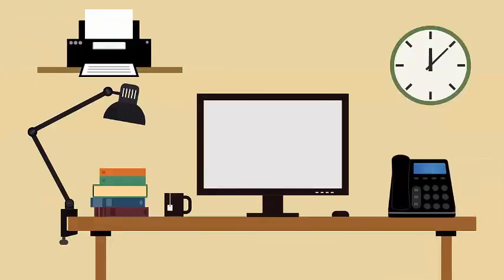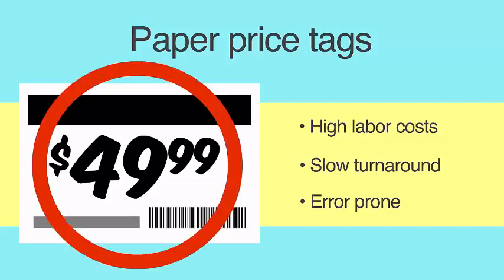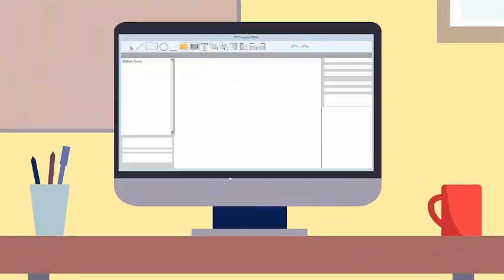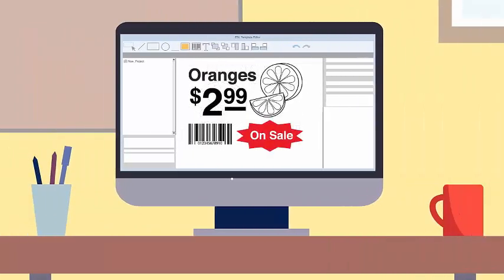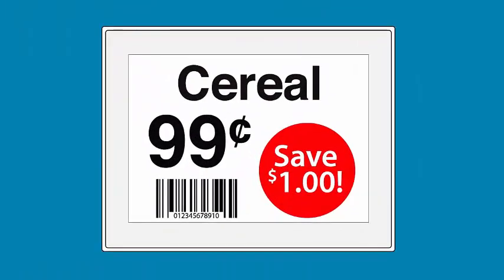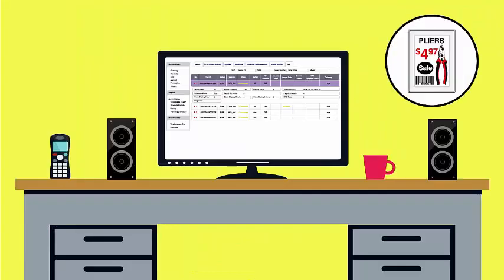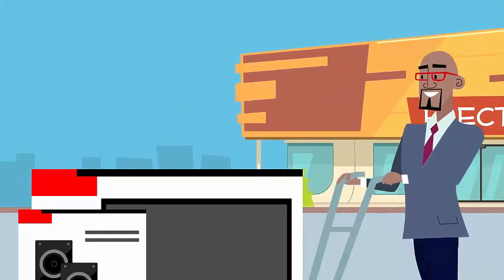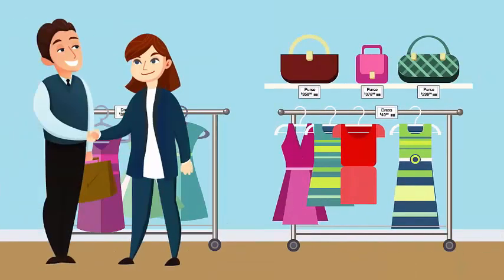electronic Shelf tag Information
Electronic Shelf Labels (ESLs) bring the shelf-edge into the Internet of Things era, helping to create shopping experiences that are more engaging. Video display basic process and features of the system.